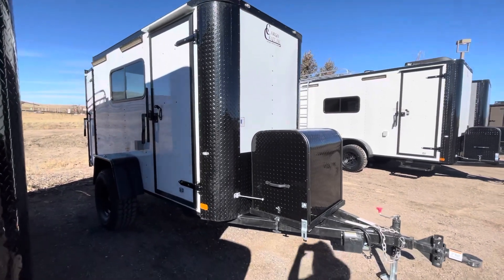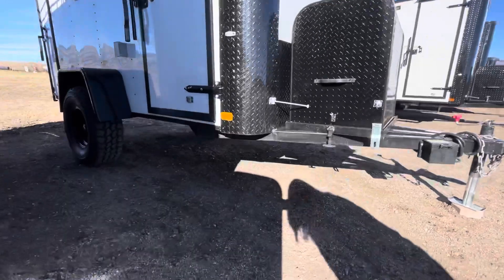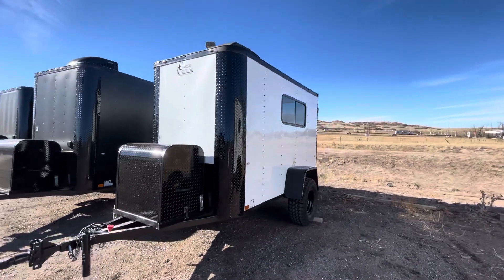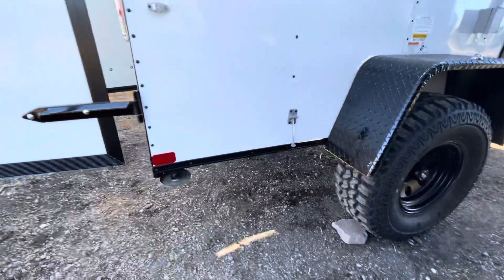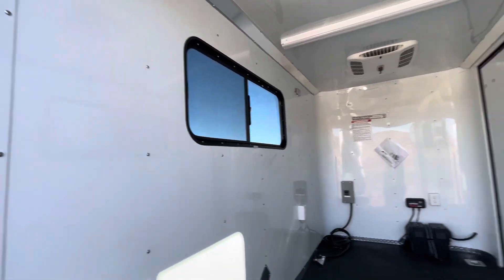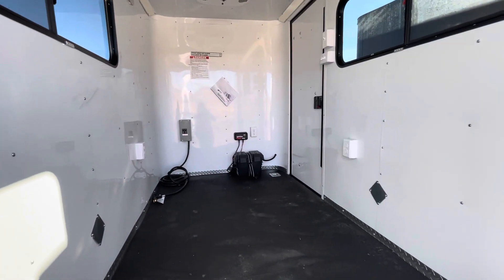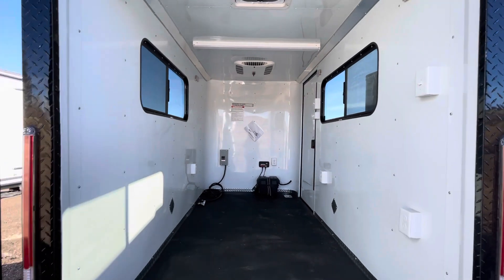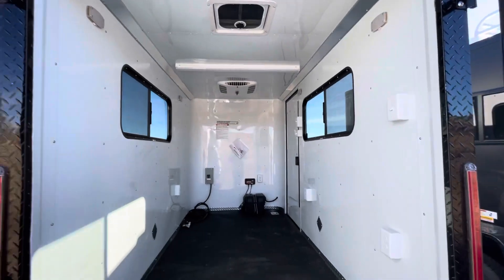5x10 Multi Use Off Road Trailer you can haul and play in!!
New 2021 5x10 Colorado Off Road Cargo Trailer for sale. Trailer features:

3500lb. torsion axle
Black out package
Rear Barn Doors
6 foot interior height
32 inch Mudterrain tires
Black Aluminum Wheels
Front Generator Platform with Aluminum Cover
2 - 18x44 slider slider windows with screens
A/C unit
30 amp power package with 4 interior outlets and 1 exterior GFI outlet
4 LED interior puck lights
LED interior 4 foot ceiling lights
2 LED exterior party light
2 LED exterior spot/load lights
4 D Rings
Non power roof vent with Maxx Air
Extended hitch
Removable/Adjustable Coupler
Drop down stabilizer jacks
3 year factory warranty

Year: 2021
Make: Cargo Craft
Model: 5x10
Color: White Blackout
Weight: 1500 lbs.